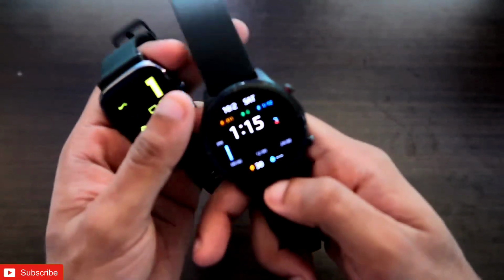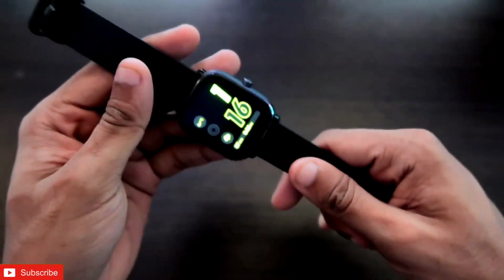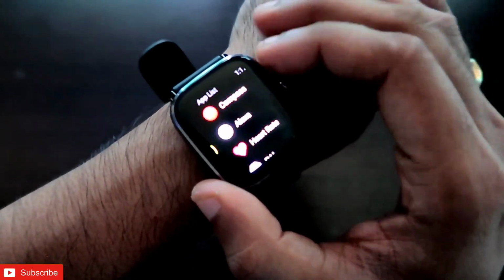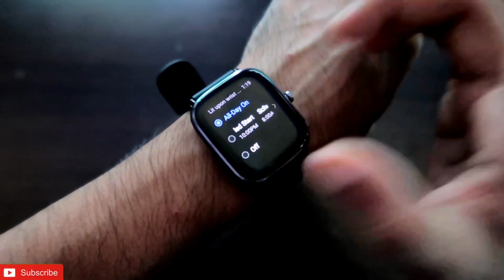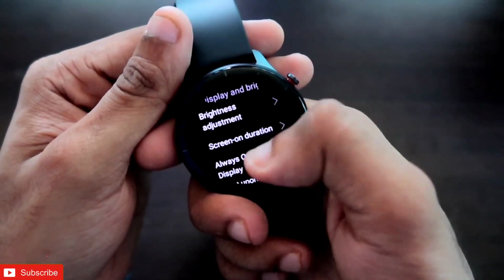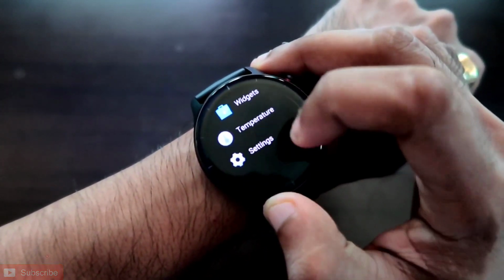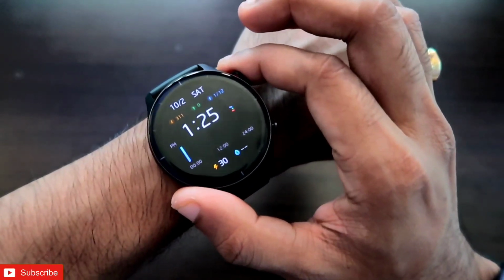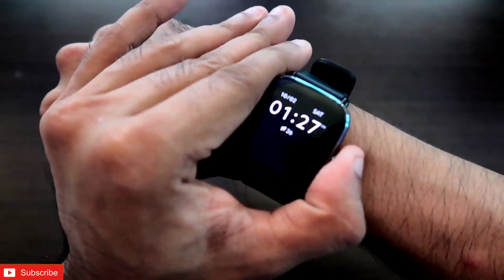Best feature of Amazfit Gts 2 Mini which is not there in Amazfit Gtr 2e.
Hey guys in this video I am discussing about one feature which is present in the Amazfit Gts 2 Mini but not there in the Amazfit Gtr 2e.

Buy Link Amazfit Gtr 2e with discounted price only for few days